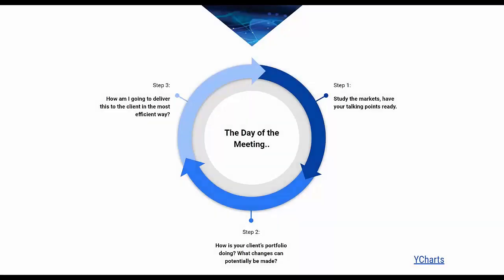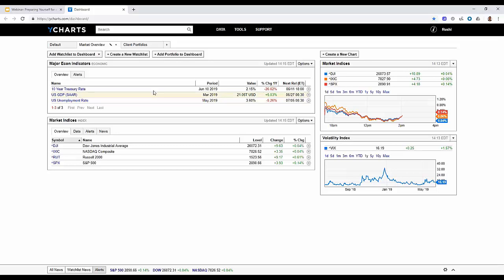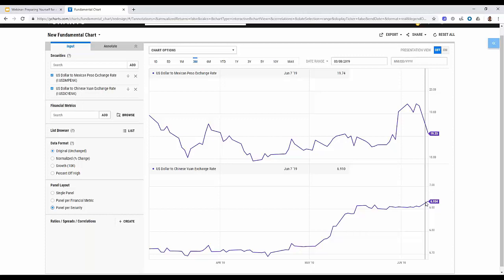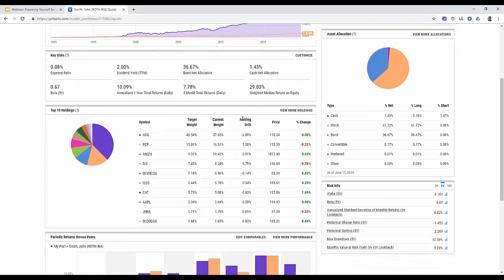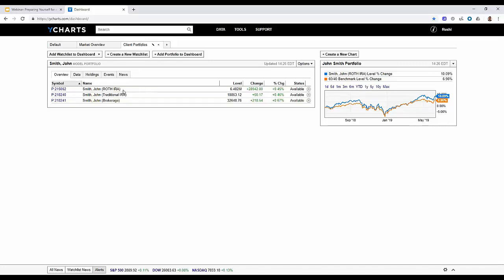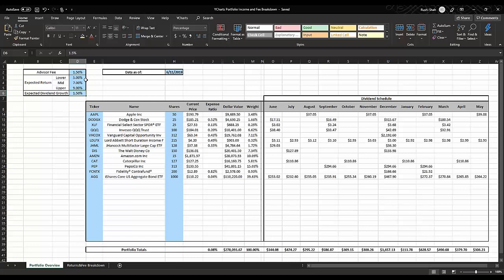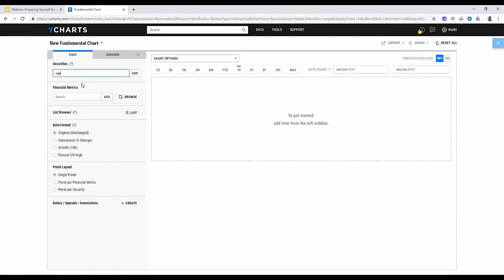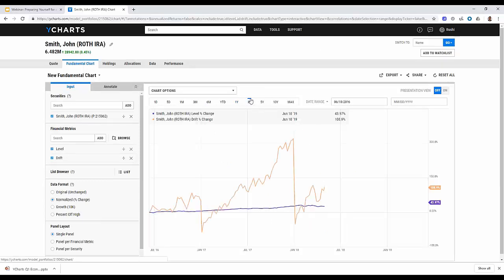3 Steps to Winning New Business